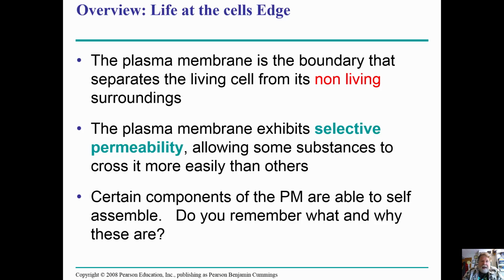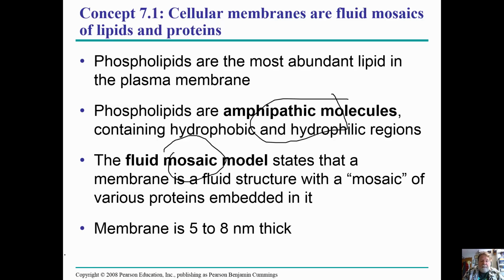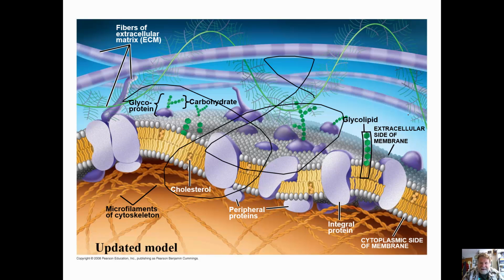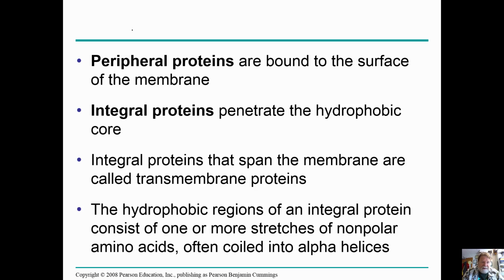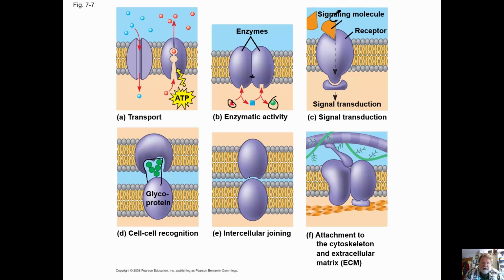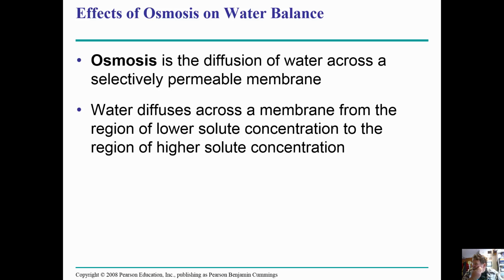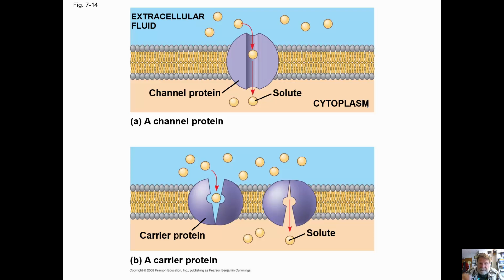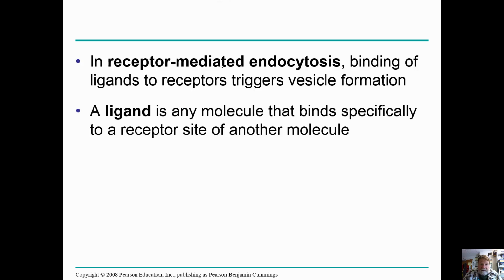ch 7 membranes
So much o flife is controlled by membranes.   In this lecture I will quickly go over the sturcture and function of the plasma membrane.